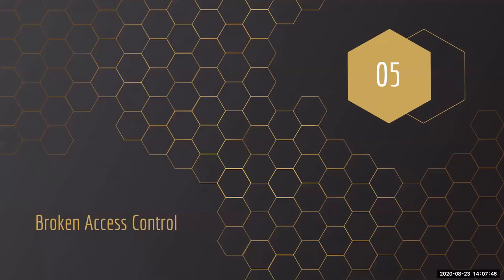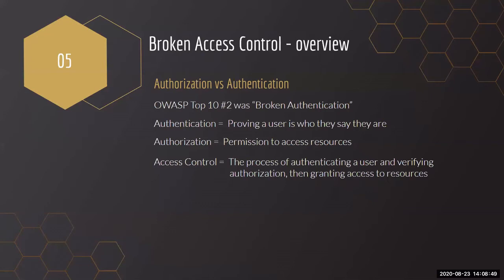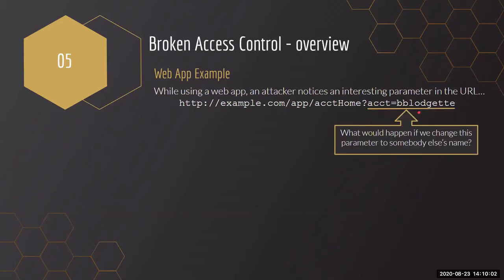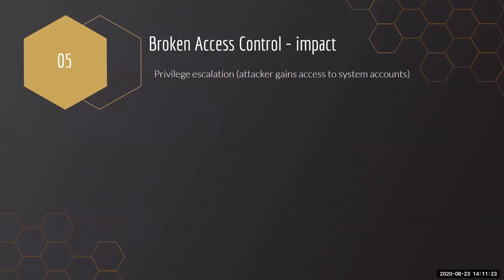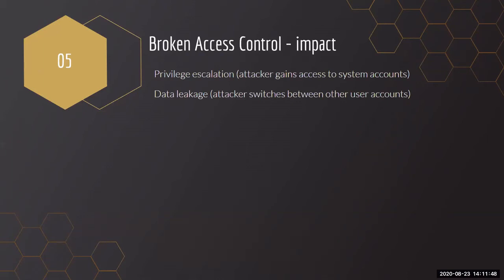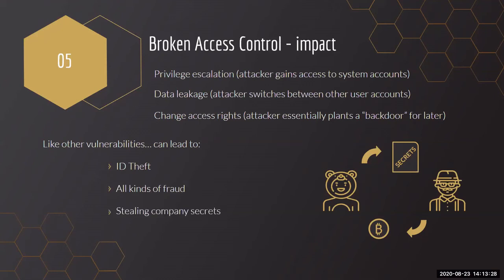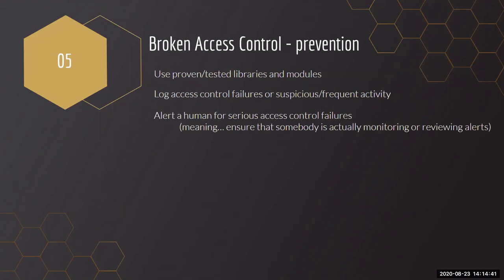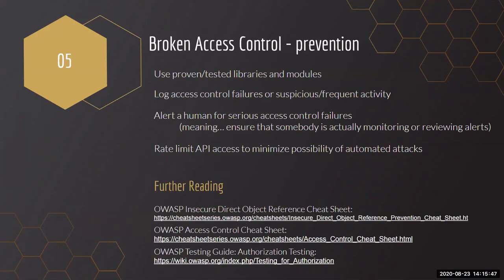Cybersecurity for Web Developers - OWASP Top 10: #5 Broken Access Control